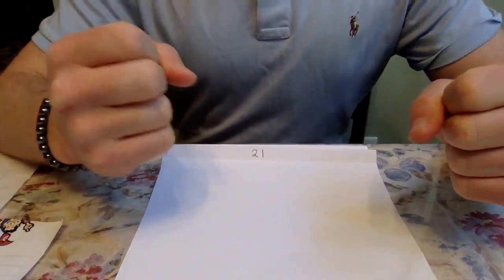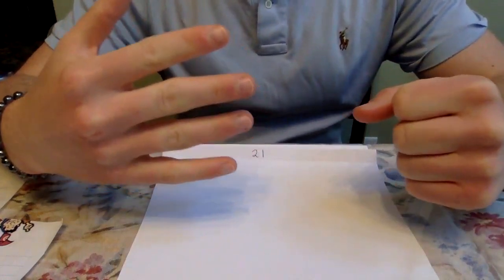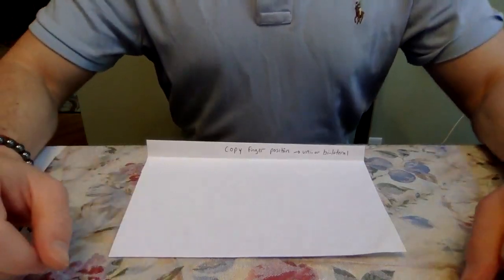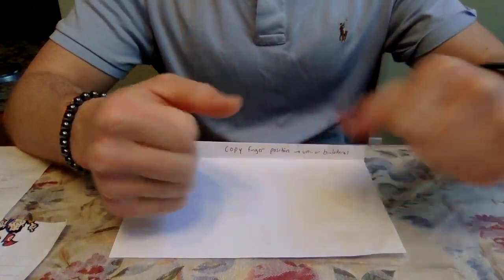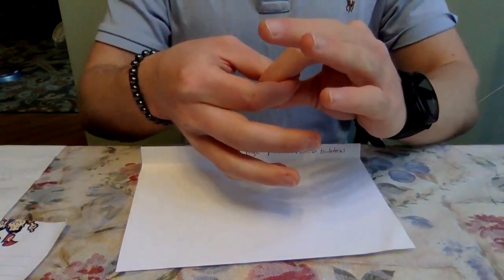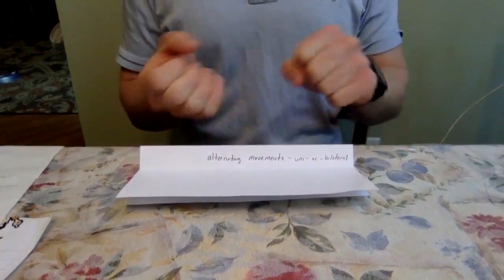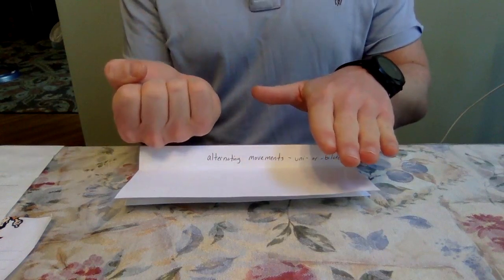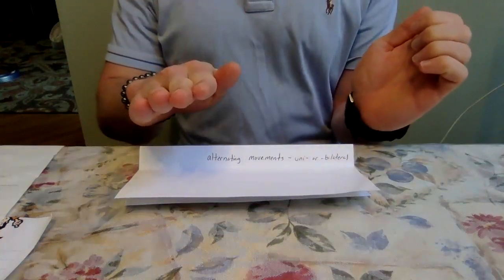Interactive Fine Motor Games